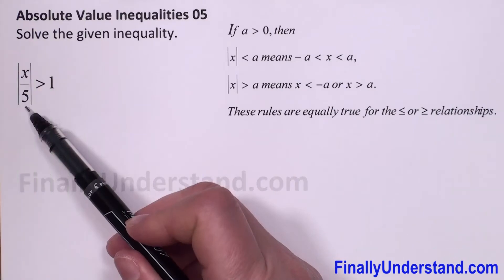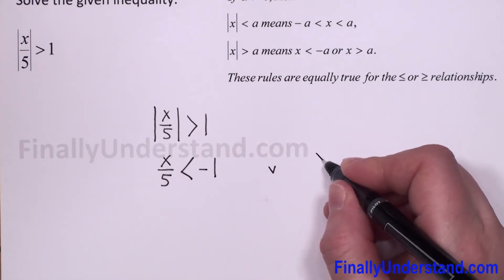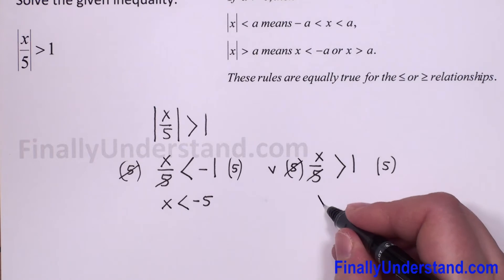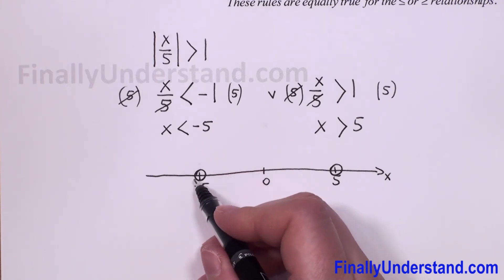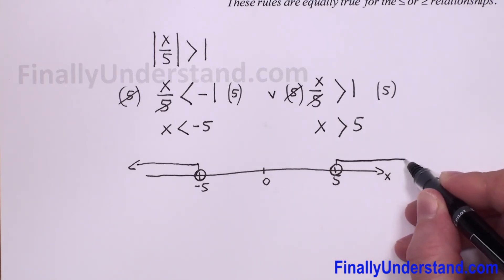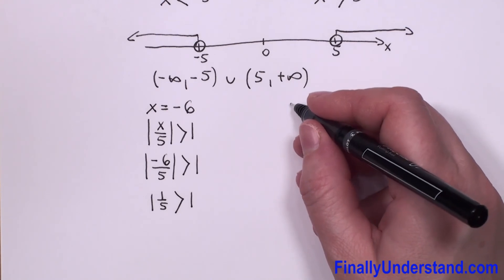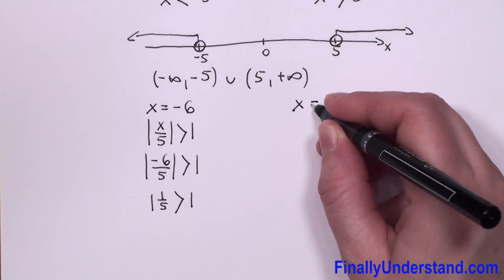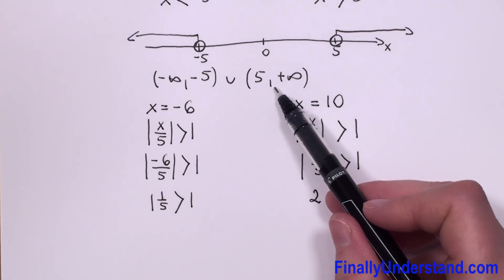Absolute Value Inequalities 05